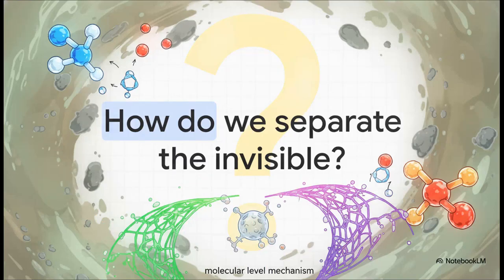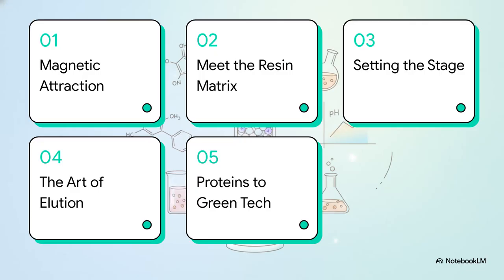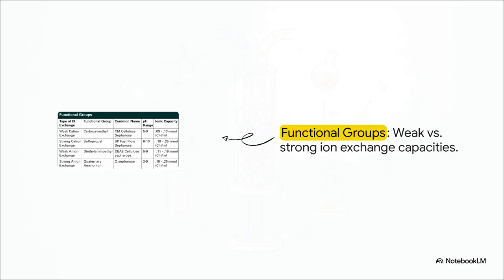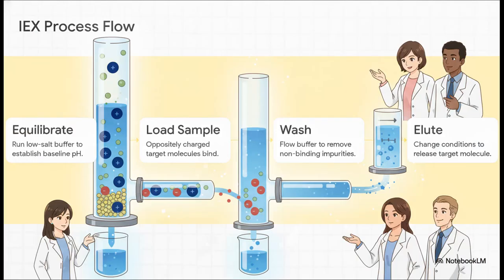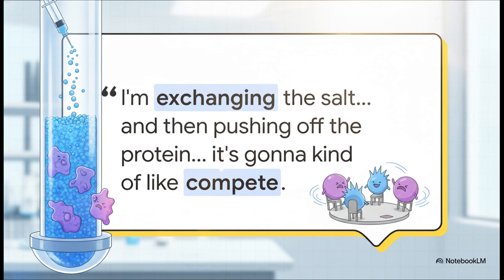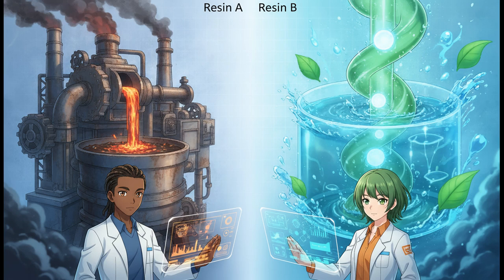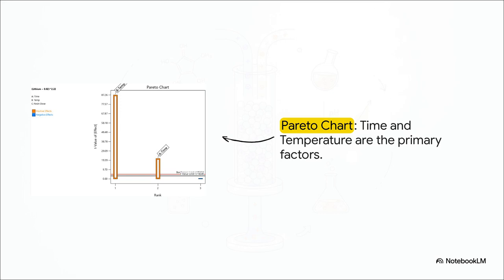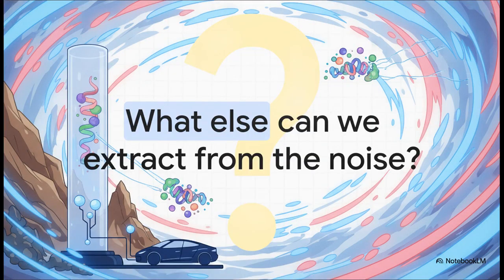Ion Exchange Chromatography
In this comprehensive lecture, we explore Ion Exchange Chromatography (IEC), a powerful separation technique used to separate ions and charged molecules based on their affinity for oppositely charged stationary phases. This video covers the fundamental principles, ion-exchange resins, instrumentation, working mechanism, elution methods, chromatogram interpretation, and real-world applications in chemistry, biochemistry, environmental science, biotechnology, and pharmaceutical analysis.

You will learn how cation exchange and anion exchange chromatography work, the role of stationary and mobile phases, sample preparation techniques, column packing procedures, ion binding mechanisms, gradient elution, and factors affecting separation efficiency. The lecture also explains resin selection, capacity, selectivity, and practical applications in protein purification, water treatment, and analytical laboratories.

Topics Covered

✔ Introduction to Ion Exchange Chromatography
✔ Principle of Separation Based on Charge
✔ Types of Ion Exchange Chromatography
✔ Cation Exchange Chromatography
✔ Anion Exchange Chromatography
✔ Ion Exchange Resins and Functional Groups
✔ Stationary Phase and Mobile Phase
✔ Sample Preparation and Injection
✔ Binding and Elution Mechanisms
✔ Salt Gradient and pH Gradient Elution
✔ Instrumentation and Column Design
✔ Chromatogram Interpretation
✔ Factors Affecting Separation
✔ Advantages and Limitations
✔ Protein Purification Applications
✔ Water Softening and Water Treatment
✔ Pharmaceutical and Biotechnological Applications

Whether you are a student, researcher, laboratory analyst, or chemistry enthusiast, this lecture provides a complete understanding of Ion Exchange Chromatography from basic concepts to advanced applications.